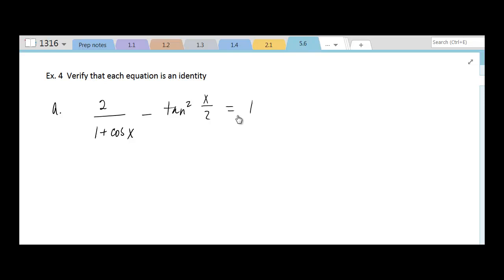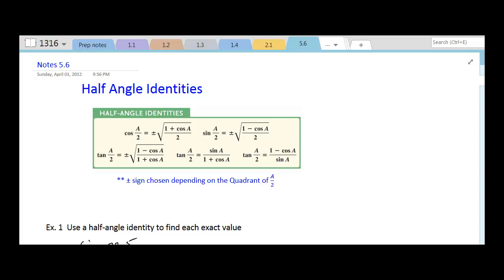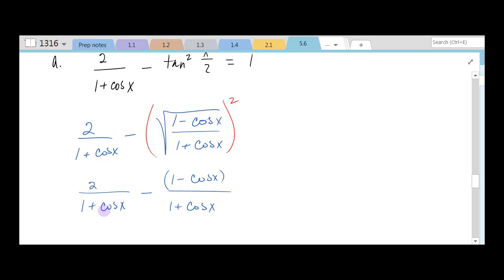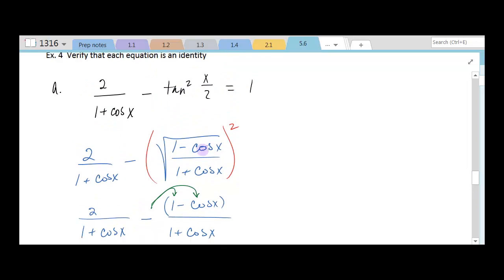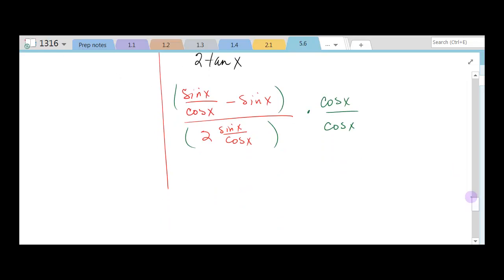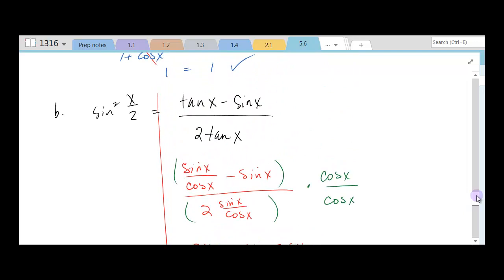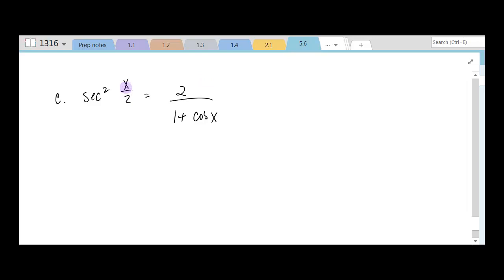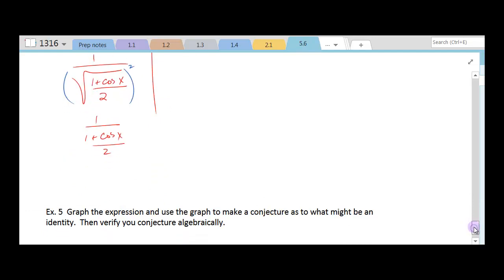1316 5 6d Verify the Identity using Half Angles